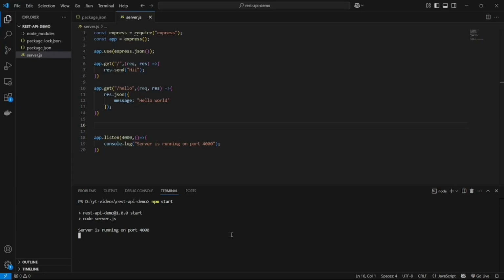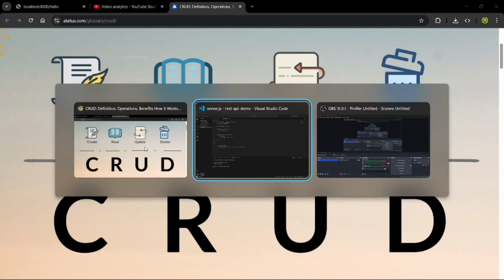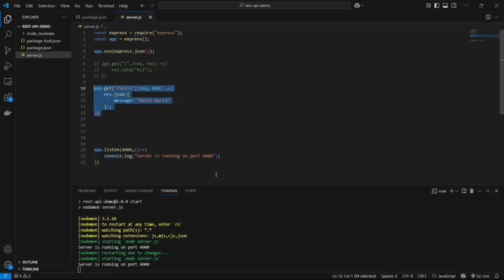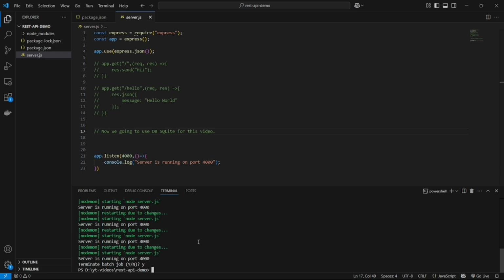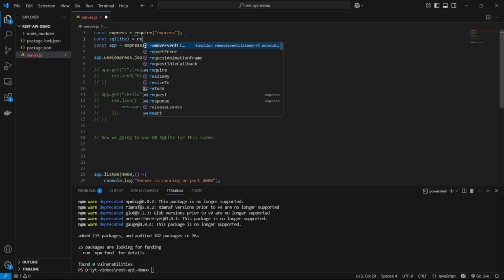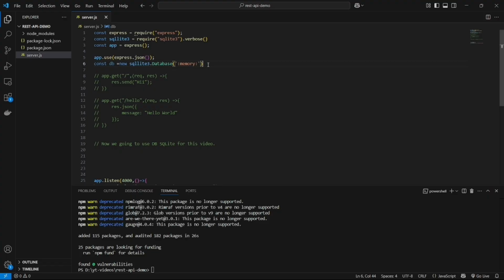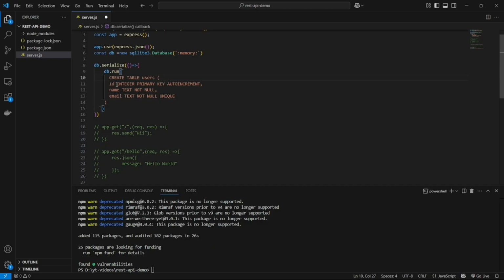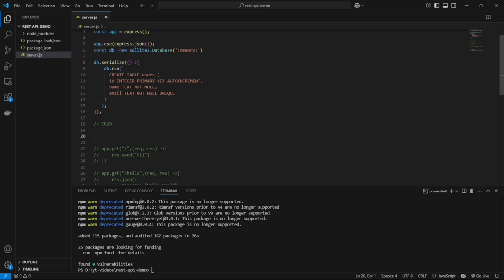Node.js REST API Demo – CRUD Operations Part #1 || #2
Welcome to Part 1 of the REST API Demo Series! 🚀
In this video, we’ll kick things off by building a basic REST API using Node.js and Express.js.

Here’s what you’ll learn:
✅ Setting up a simple Express server
✅ Creating basic GET endpoints
✅ Introduction to REST APIs
✅ Setting up SQLite in-memory database
✅ Creating the users table schema for demo

📦 Tools Used:

Node.js

Express.js

SQLite3 (in-memory)

🔔 What’s Next in Part 2?
In Part 2, we’ll dive into full CRUD operations with the SQLite DB:

POST → Create users

GET → Read user data

PUT → Update user info

DELETE → Remove users …and test all endpoints with Postman or curl.